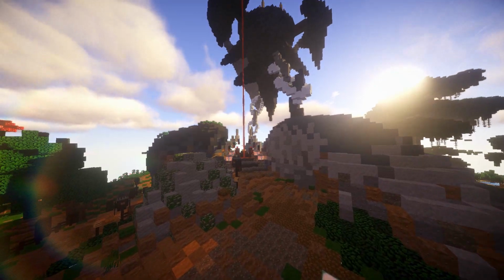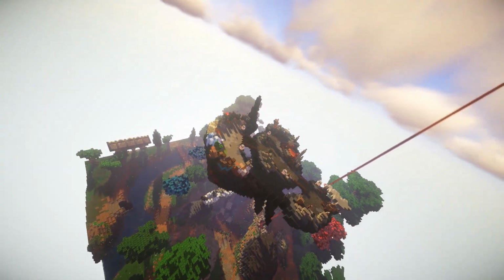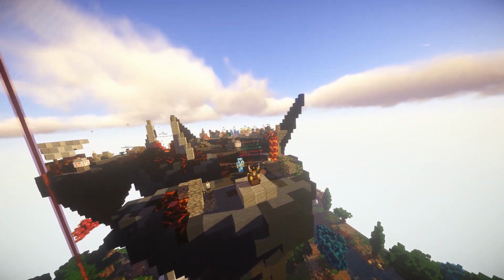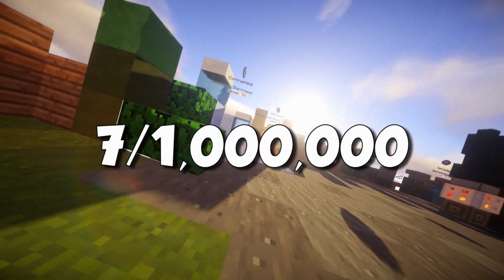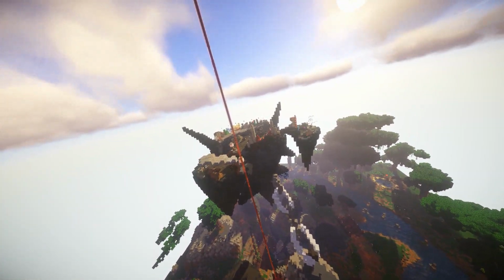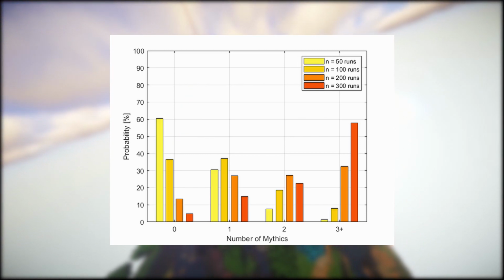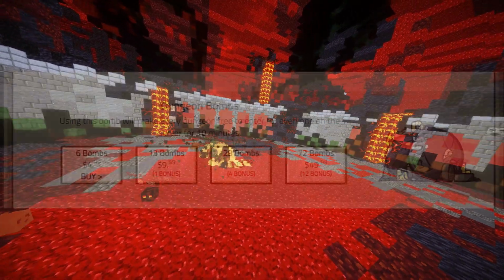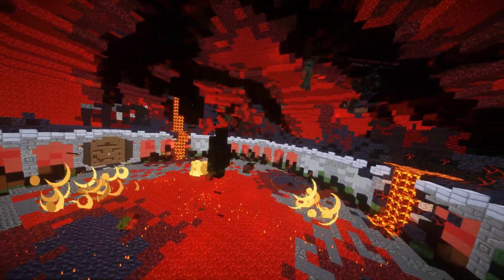How good is the Wynncraft Forgery Chest?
How good is the Wynncraft forgery chest to get mythics? Should you run the dungeons for it and how many emeralds can you expect to make? All these questions will be answered in this video!

I am kmaxi and on my channel, I upload Minecraft videos and which mainly focus on hypixel and Wynncraft.

Thank you Verle for letting me use your calculations you made in the thread

First Song:
Title : Dramatic Struggle
Composed by : Habib Usman Az-Zahir
Mixing & Mastering : Habib Usman Az-Zahir